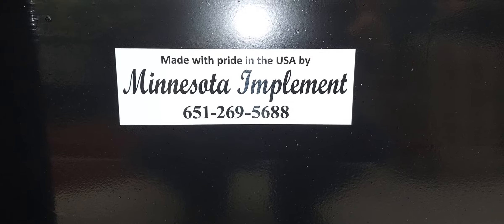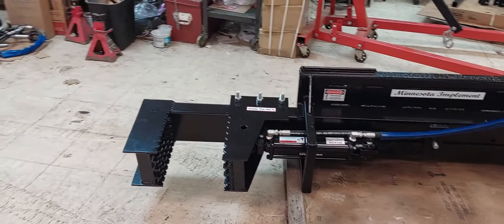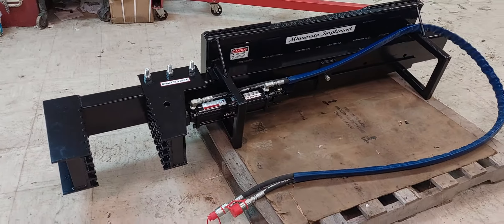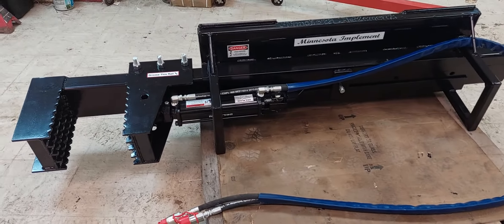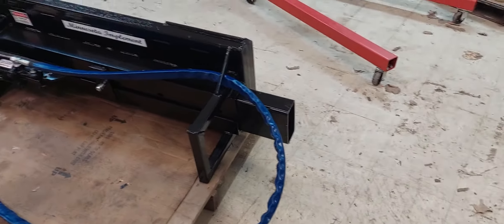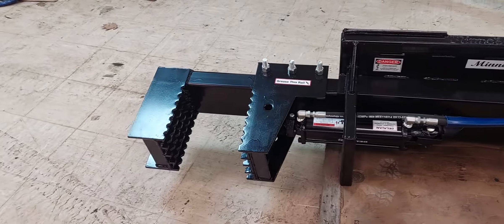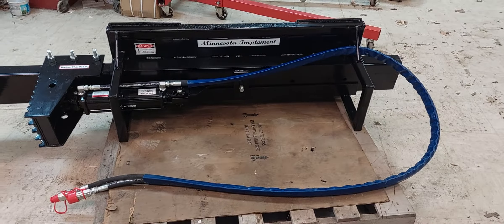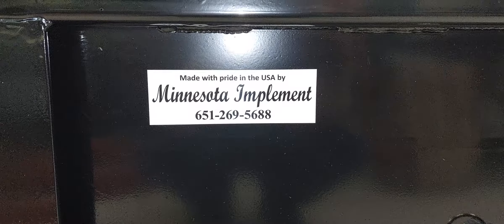Minnesota Implement "side winder" vine puller and pole barn post setter.